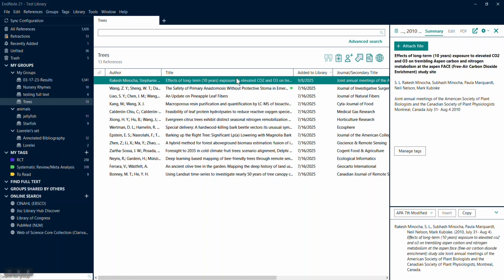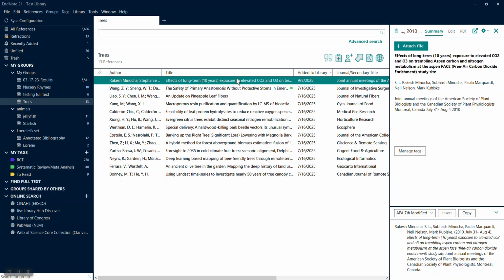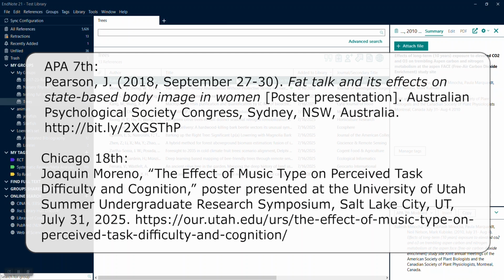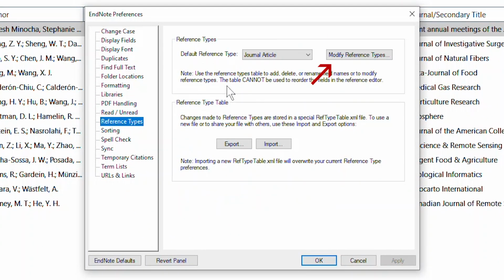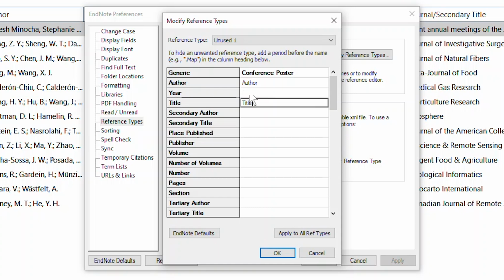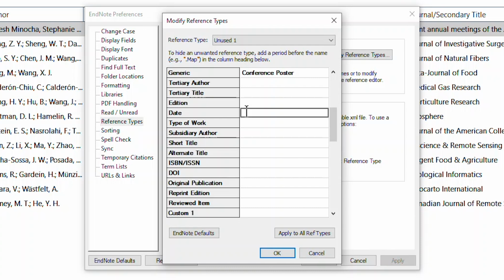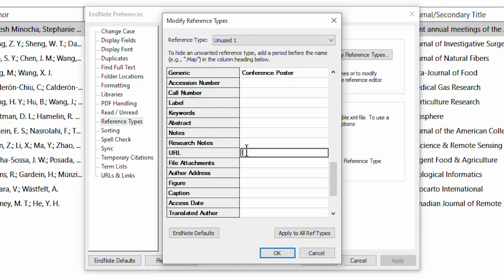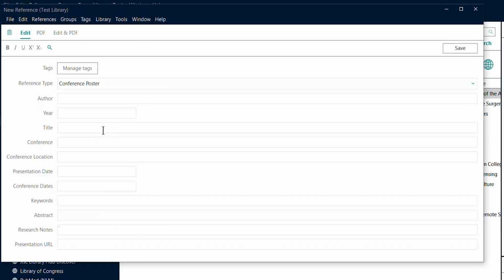Customizing Reference Types in EndNote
This video offers a description of how to customize reference typess in EndNote Desktop. It is part of the University of Utah Research Education Class Red 373, titled EndNote Advanced: Optimizing Your EndNote Skills.
Here are the citation examples that will be used:
APA 7th:
Pearson, J. (2018, September 27-30). Fat talk and its effects on state-based body image in women [Poster presentation]. Australian Psychological Society Congress, Sydney, NSW, Australia.

Chicago 18th:
Joaquin Moreno, “The Effect of Music Type on Perceived Task Difficulty and Cognition,” poster presented at the University of Utah Summer Undergraduate Research Symposium, Salt Lake City, UT, July 31, 2025. perceived-task-difficulty-and-cognition/